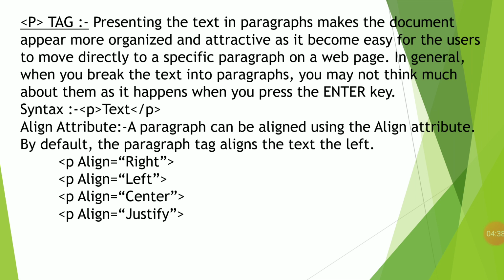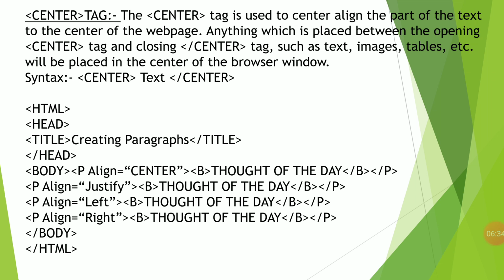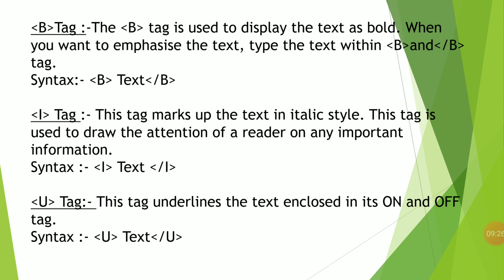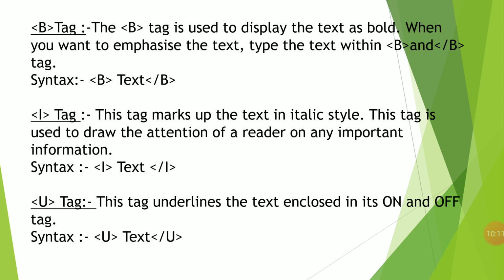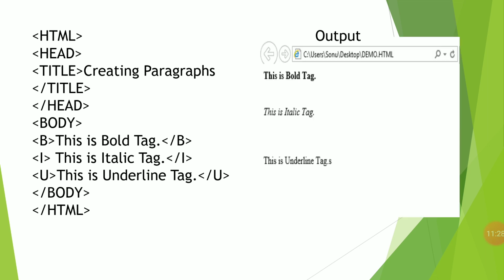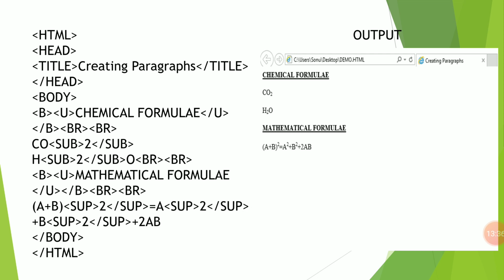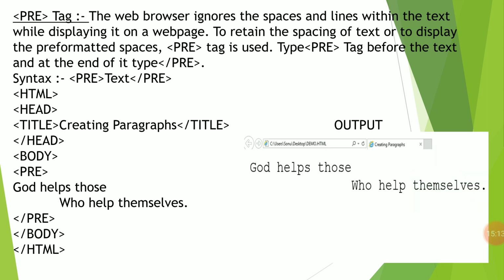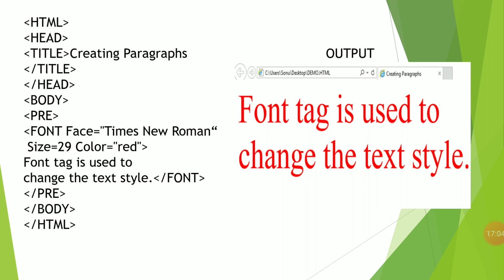Class X Computer Application Chapter 3 part II